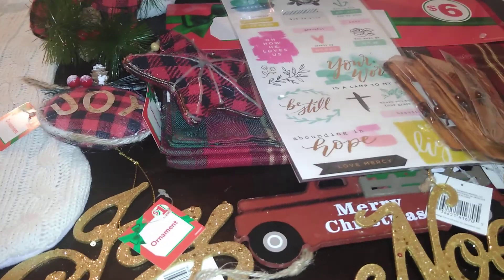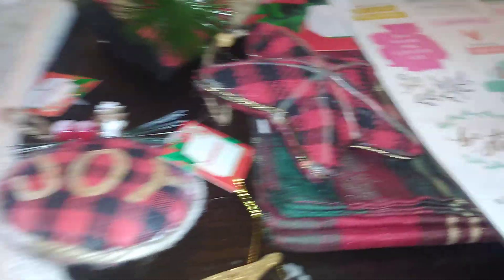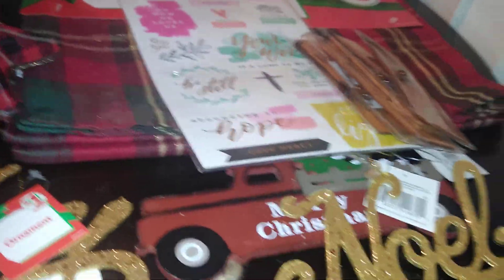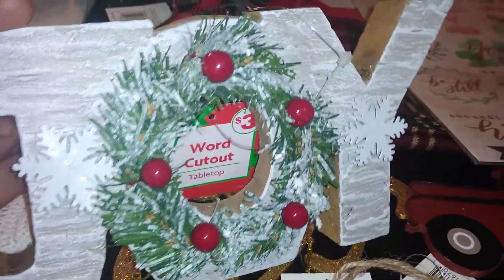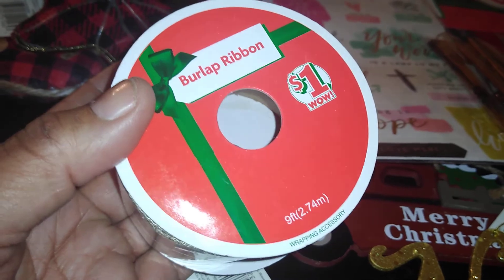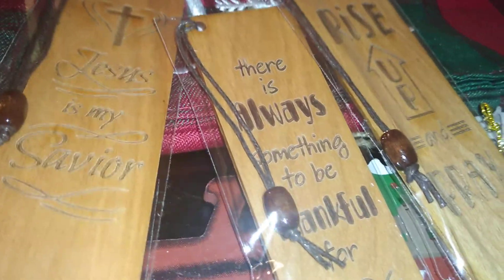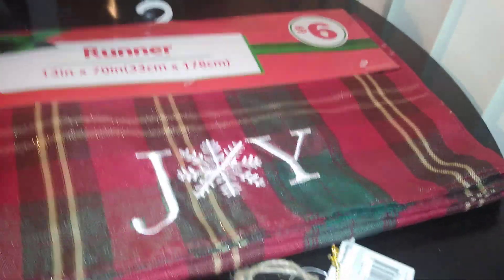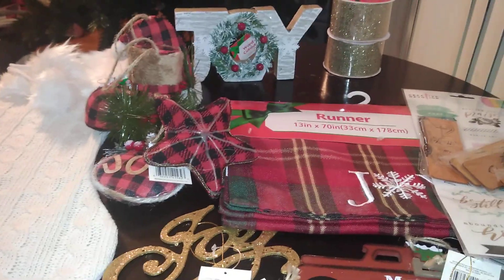Family Dollar Xmas decor haul